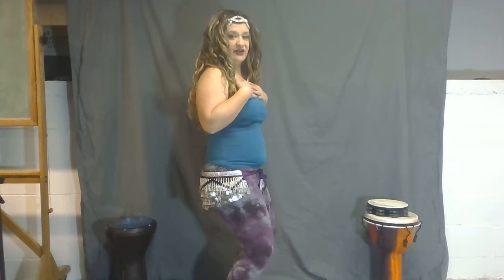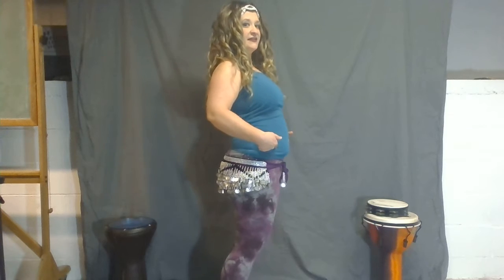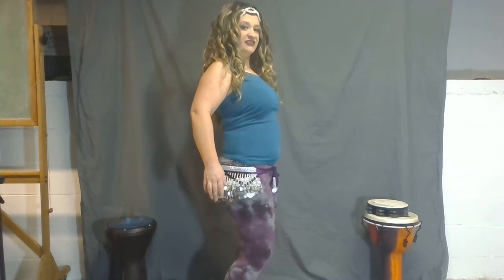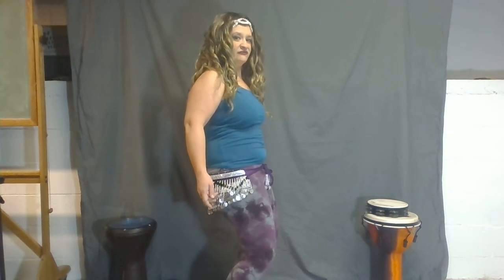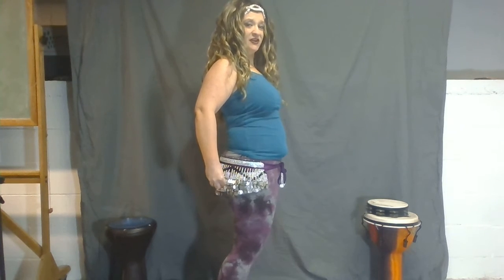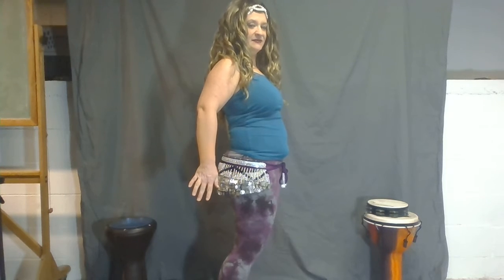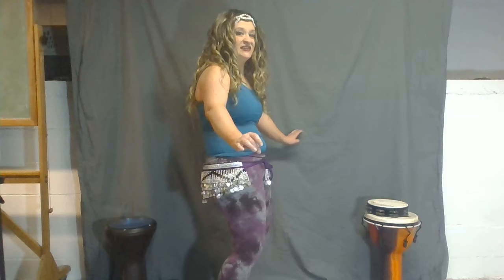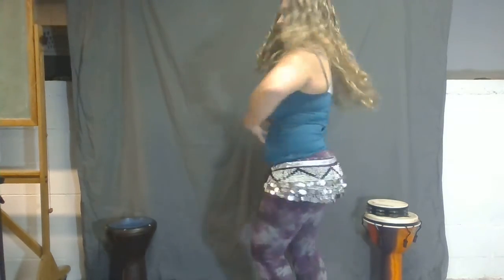Shimmy Fix 2/24/2020 Body Wave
In this week's MondayShimmy Fix, learn a "body wave" torso accent. For more information about my classes visit BellyOmaha.com